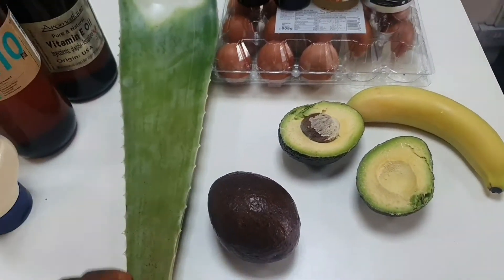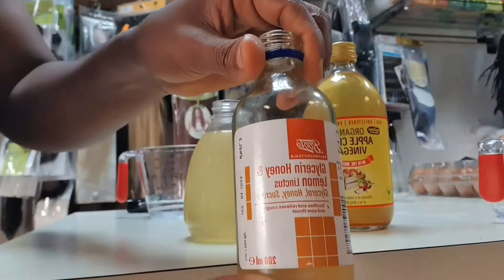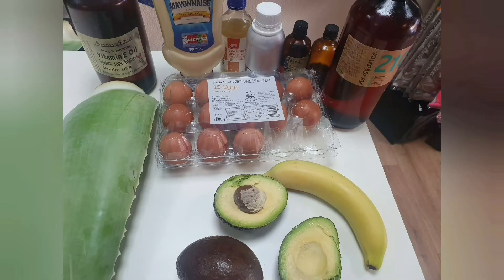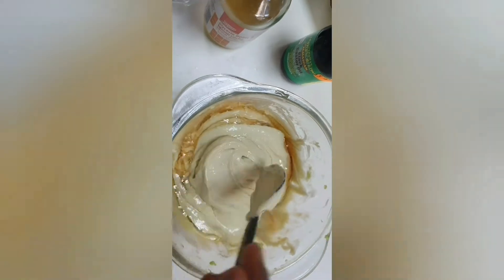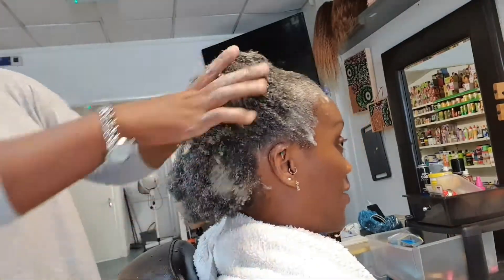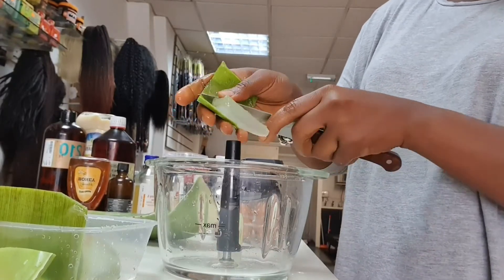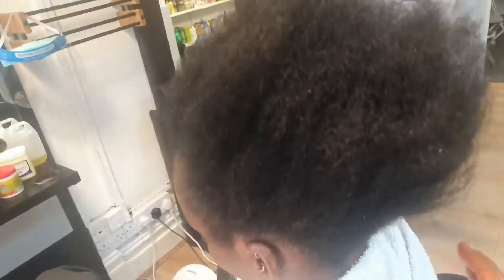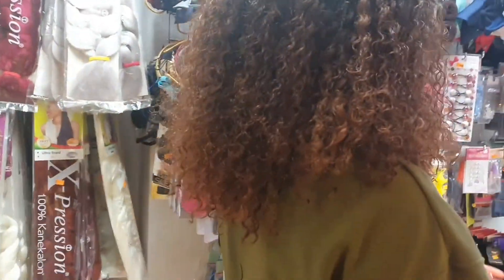HOW TO TREAT DANDRUFF ITCHY SCALP HAIR, DAMAGE & BREAKAGE HAIR, SHEDDING, DRY SCALP TREATMENT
Cleansing

1tsb of glycerin
100ml of apple cider vinegar
200ml of water (BOILED cold water)
essential oils 1 to 2 drops

 protein treatment

Avocado half  depends on the size of the hair
1 banner
2 to 3 tsb of mayonnaise
2 egg yolk
1 tsb of glycerin
1 tsb of vitamins E
1 tsb of grapeseed
1 tsb of Jamaica castor oil
half of fresh ALOE vera Gel

Are  SUFFERING from dry hair, dandruff itchy scalp damage hair breakage hair and hairline I have the ASNWER for you guys
using this treatment for you hair and scalp means a lots for your hair follicle new hair growth, stimulate your scalp stop shedding and  helpe  your hair stay healthy. But you  really need to follow this hair maintenance tips
for you hair to be soften and your hair looking healthy.

Medicine Net said: Aloe vera contains vitamins A, C, and E.
All three of these vitamins contribute to cell turnover, promoting healthy cell growth and shiny hair.
Vitamin B12 and folic acid are also contained in aloe vera gel.
Both of these components can keep your hair from falling out.
Aloe vera is a popular product that people use on their skin after sun exposure.
This is because of its high collagen content and cooling properties.
The vitamin content in aloe vera suggests that it might work to repair sun damage to your hair, too.
Aloe vera shown to Stimulate blood circulation to boost hair growth & hair treatments for edges